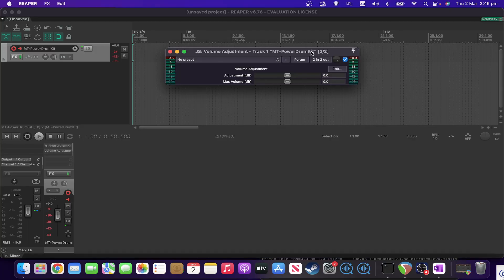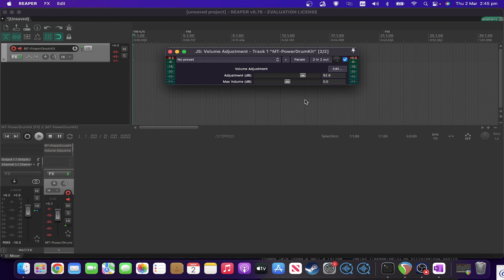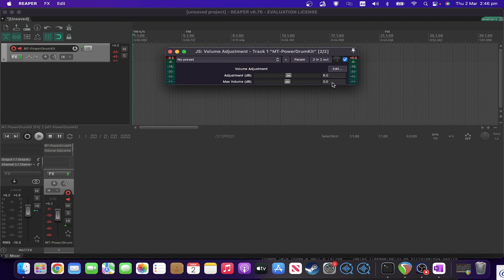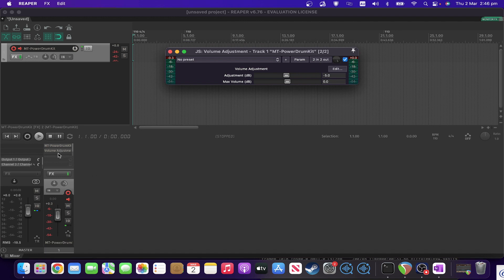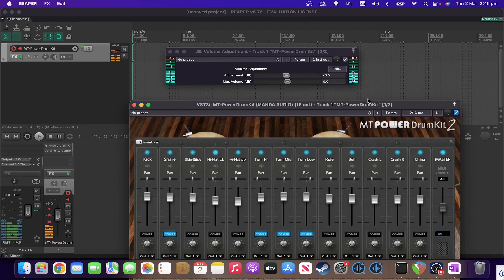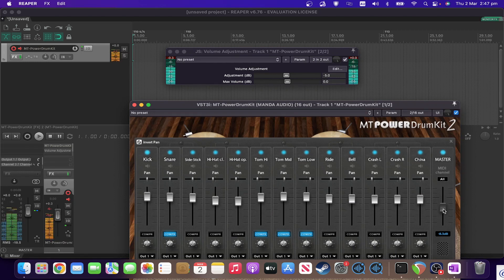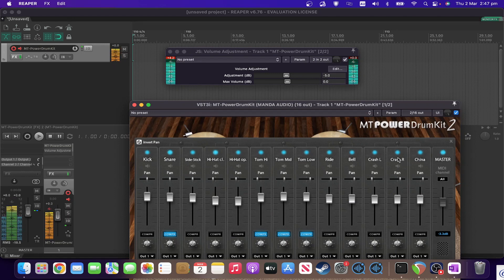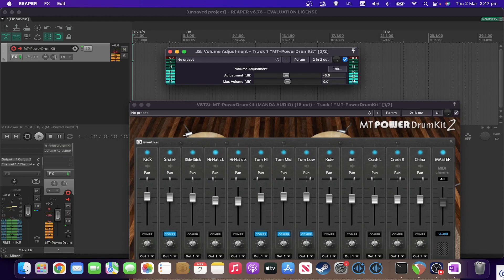Reaper Daily JS: Ep 2 - Volume Adjustment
The second episode of a new month long series covering a range of useful Reaper JS plugins